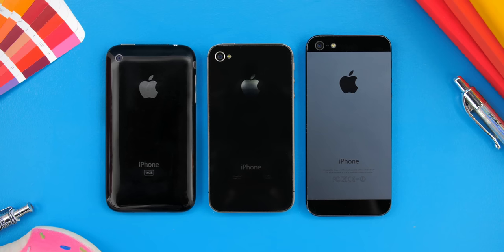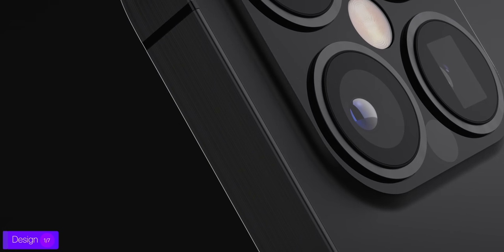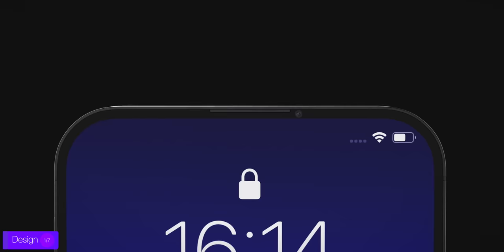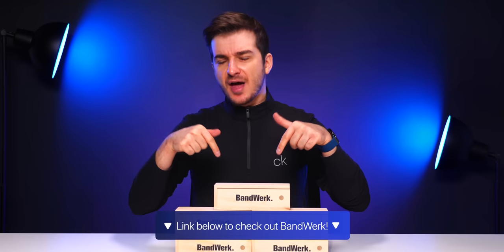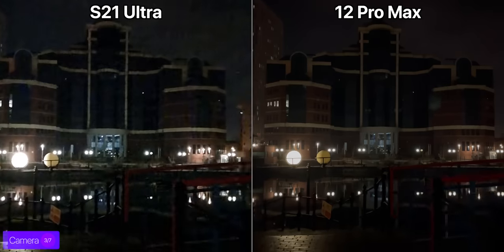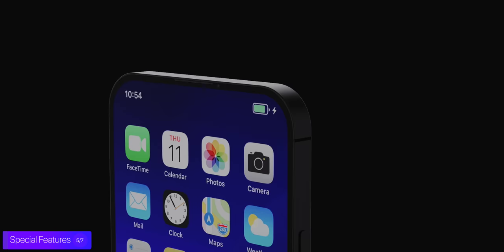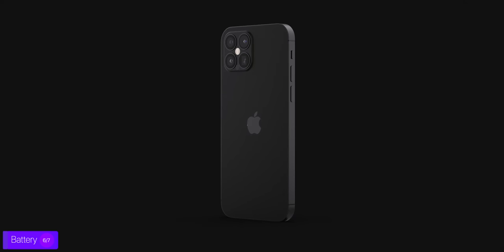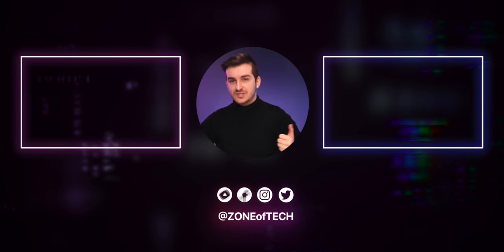iPhone 13 - But Perfect!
iPhone 13 - If Apple Made it Perfect
▶ BandWerk's Premium iPhone Cases & Apple Watch Straps:

Product Links:
▶ iPhone 12 Pro Max
▶ S21 Ultra